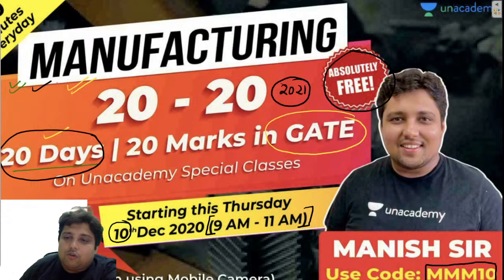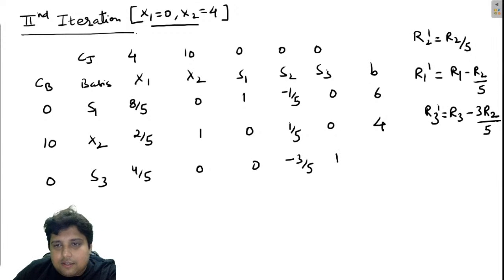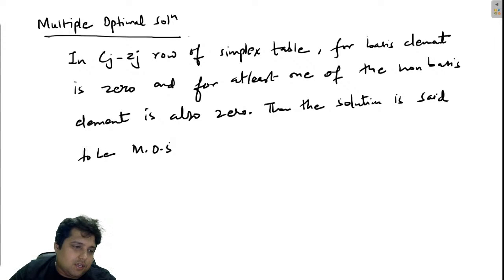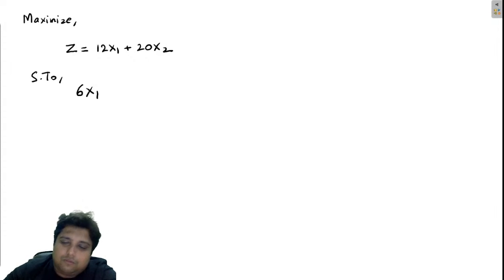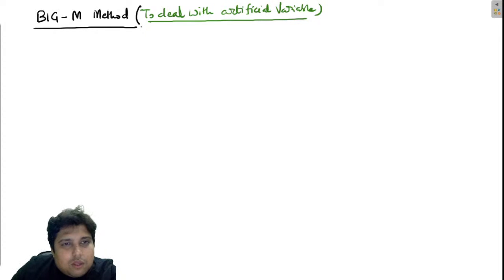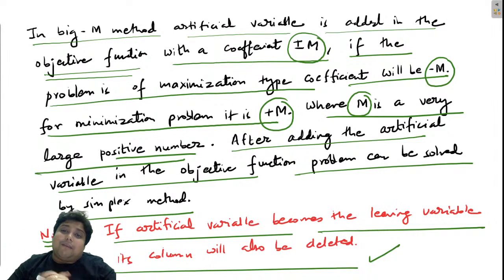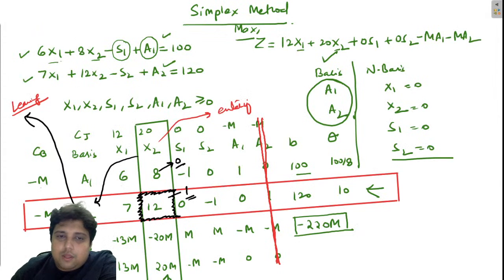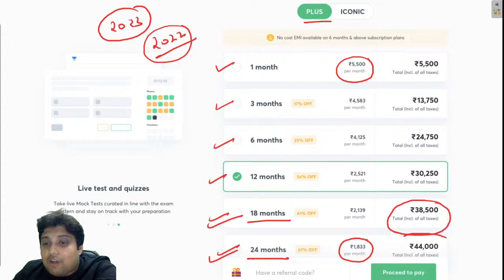LPP - 5 | Lec 33 | Industrial Engineering & OR (IE & OR) | GATE (ME) 2021 Crash Course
Prepare Industrial Engineering & OR for GATE/ESE Mechanical Engg (ME) Exam with this Complete Course wherein the most important questions & some other concepts have been discussed. LPP is covered in this lecture.

1. One Subscription, Unlimited Access
2. Learn from your favorite teacher
3. Real-time interaction with the teacher
4. You can ask doubts in the live class
5. Limited students
6. Download the videos & watch offline